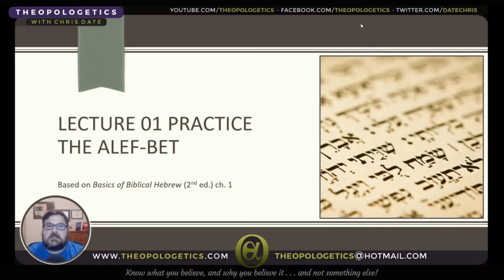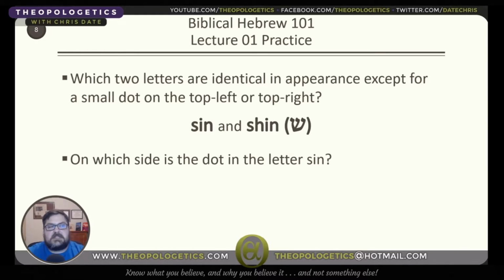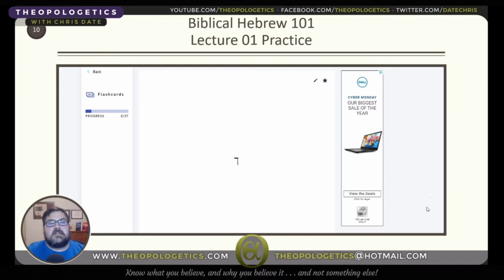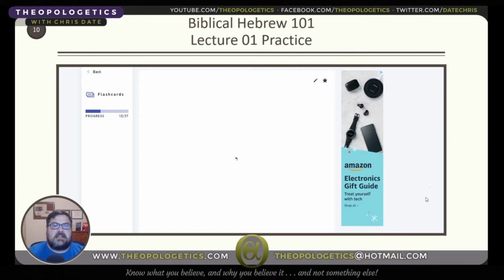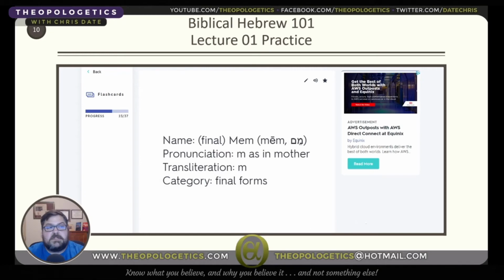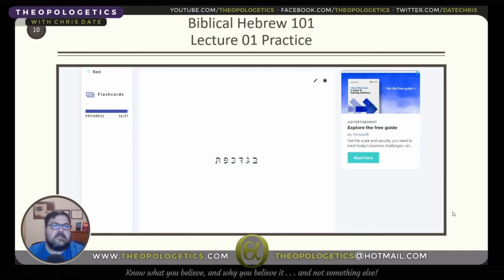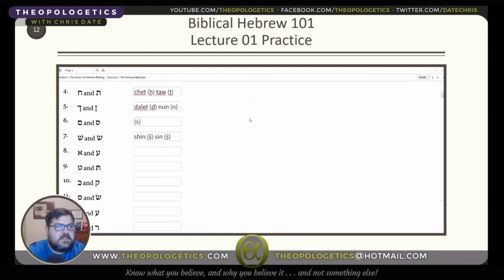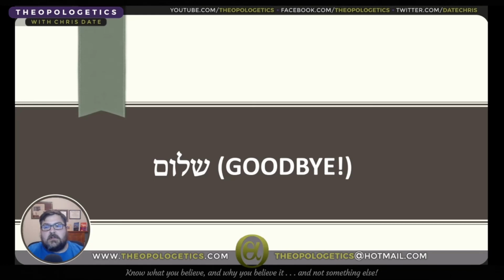Biblical Hebrew 101, Lecture 01 Practice